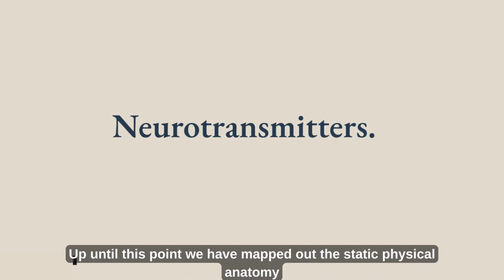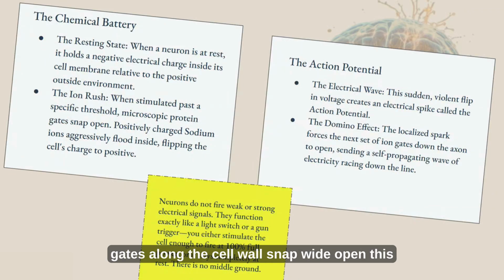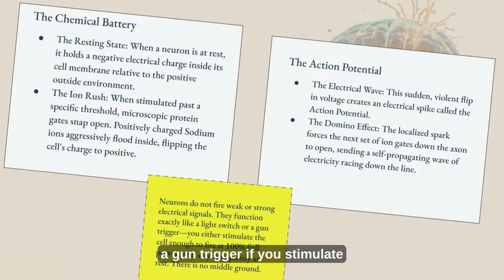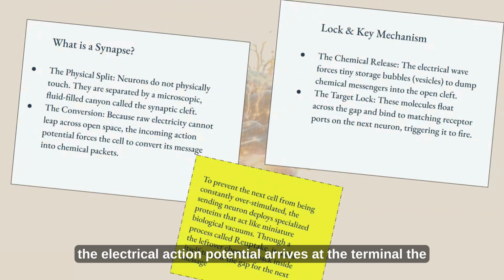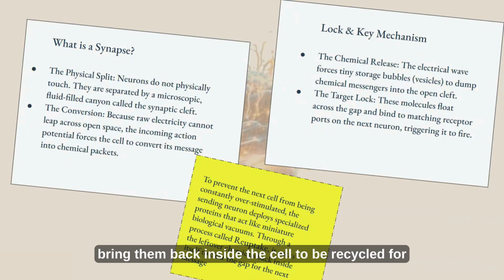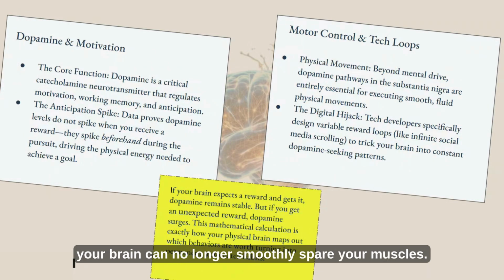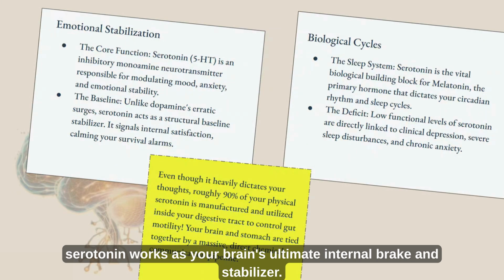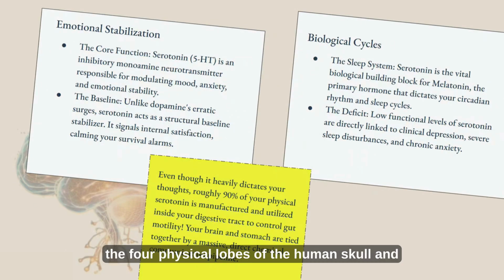Neurotransmitter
This is a video about neurotransmitter, created by Karen Aighobagi.